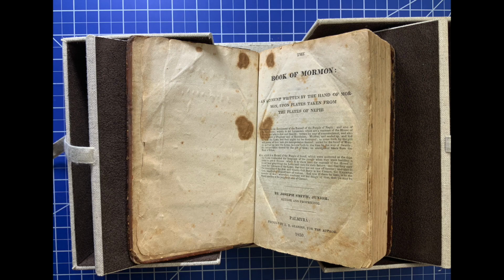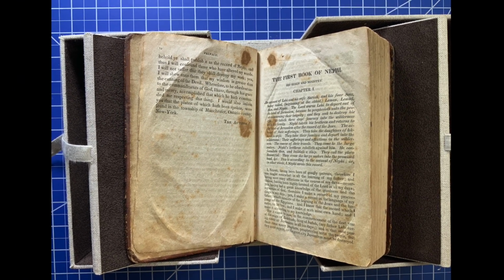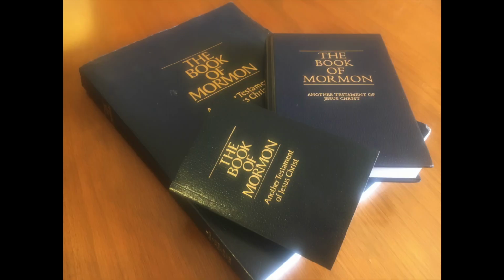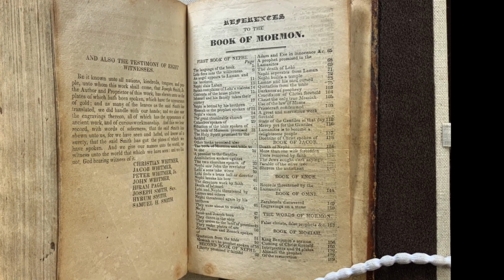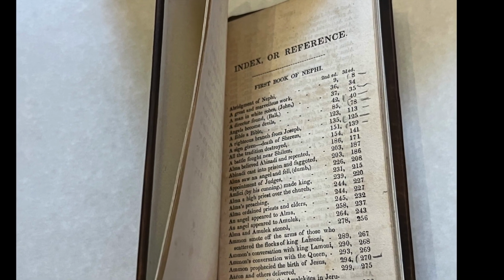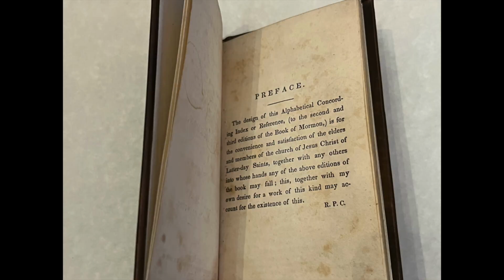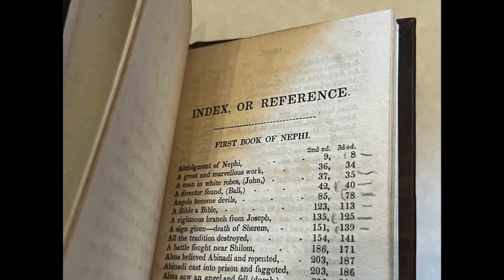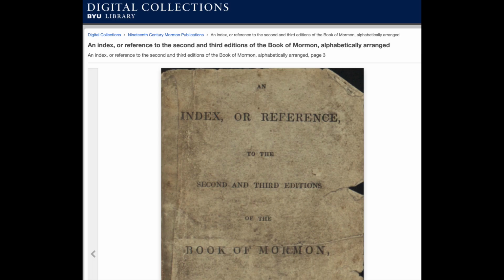Adding to the Book of Mormon? Early Reference Index Inserts for Early Printings (1830, 1837 & 1840)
We discuss the idea that the early texts of the Book of Mormon had independent reference guides printed and sometimes inserted into copies of the 1830, 1837 and 1840 printings of the book of Mormon.  However, because these were considered common back then, very few have survived for today.